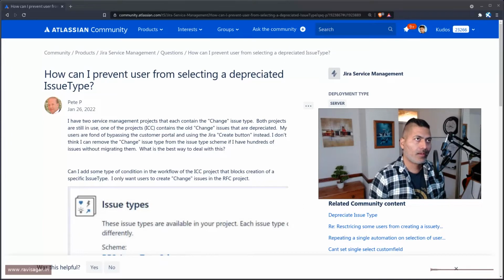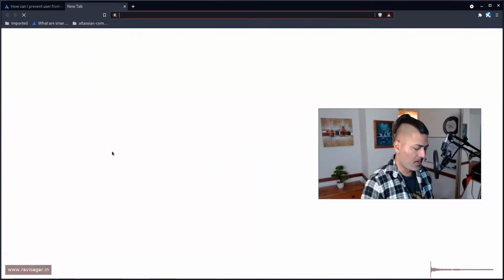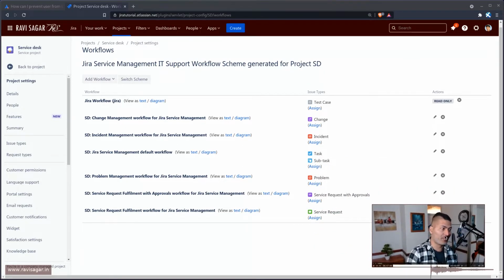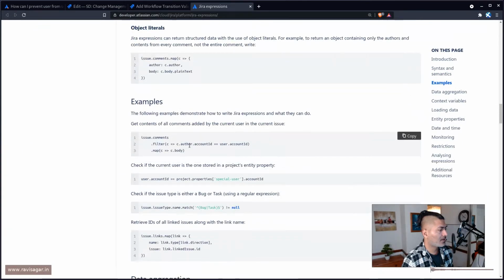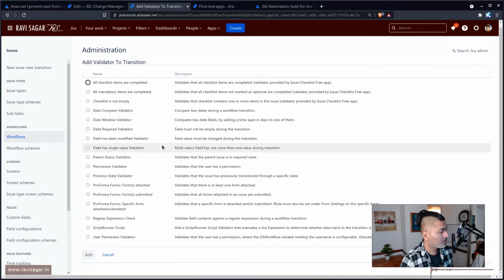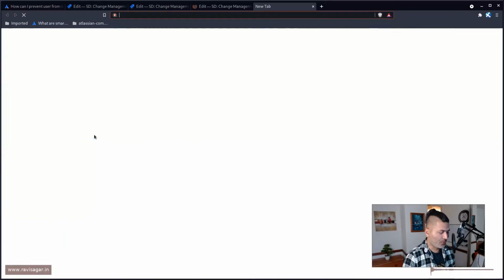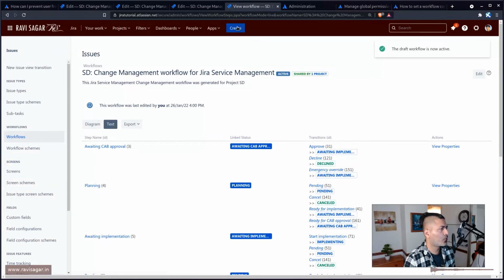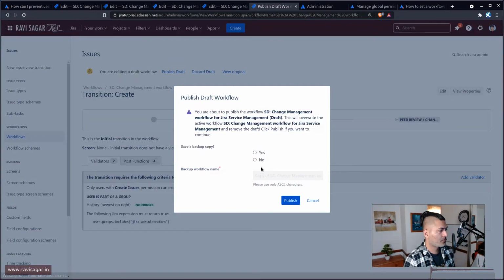ScriptRunner for Jira Cloud - Validator check user group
Want to stop users from creating an issue of a specific type? You can use ScriptRunner for Jira to add a validator on the create issue transition.